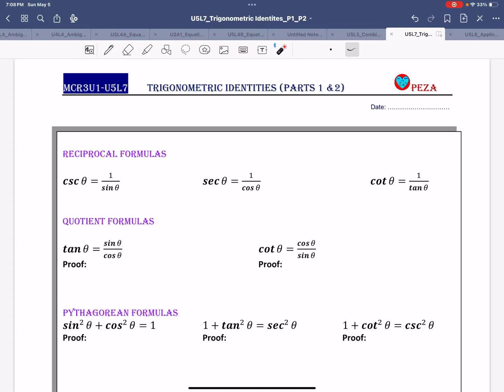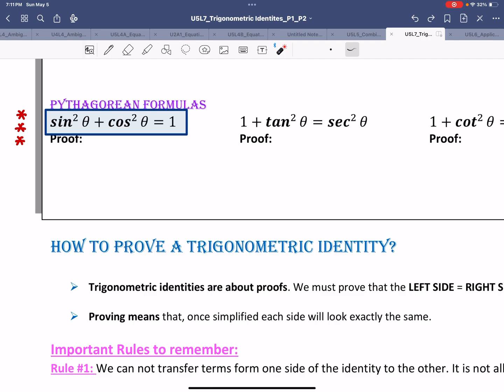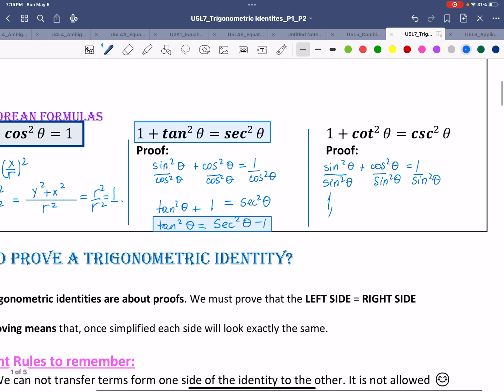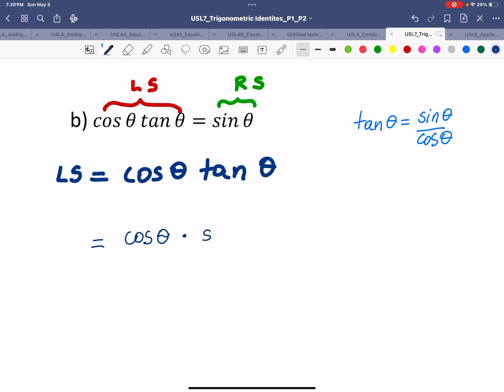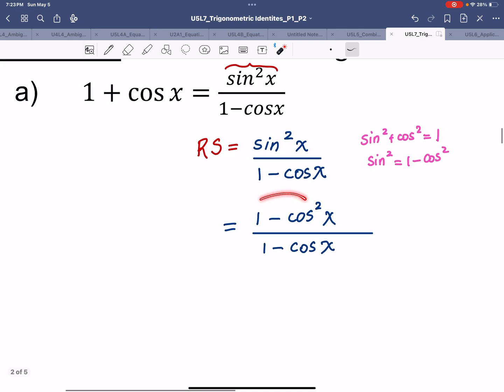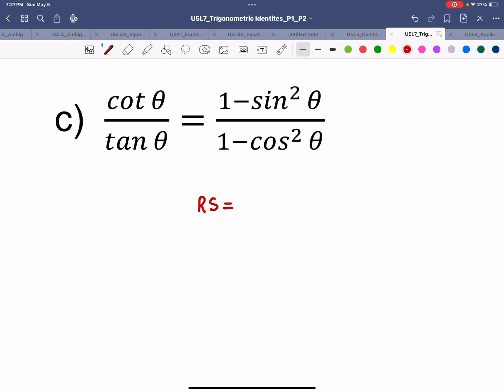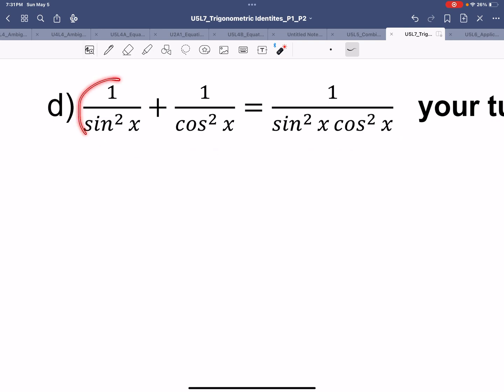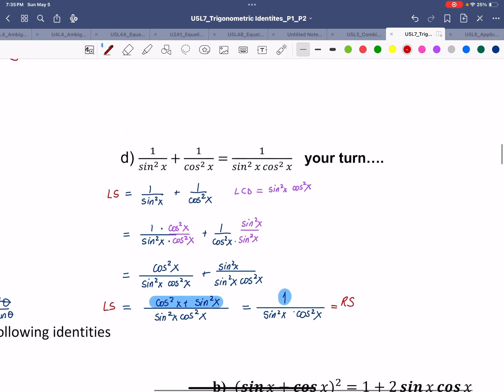Proving Trigonometric Identities (1 of 2)